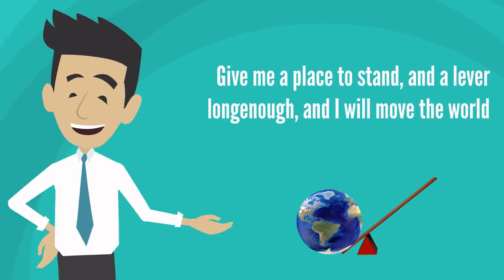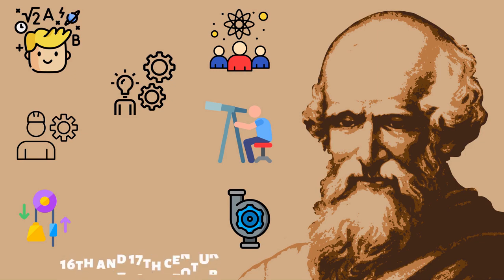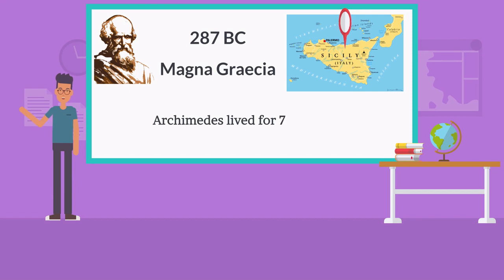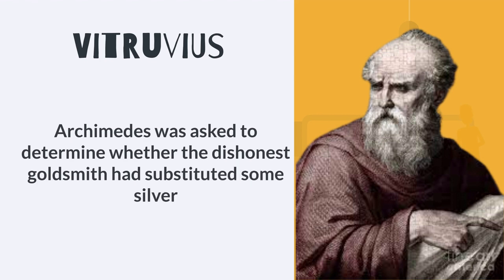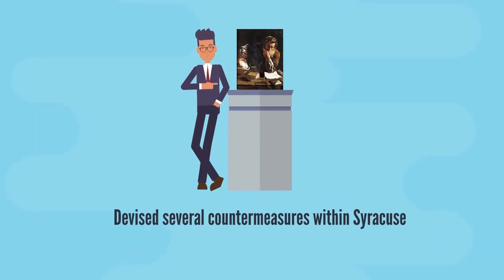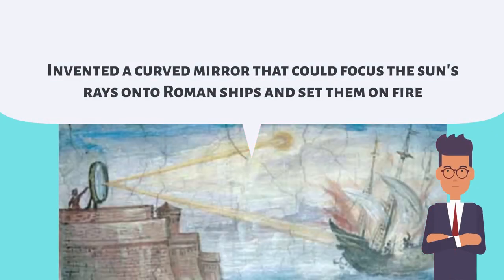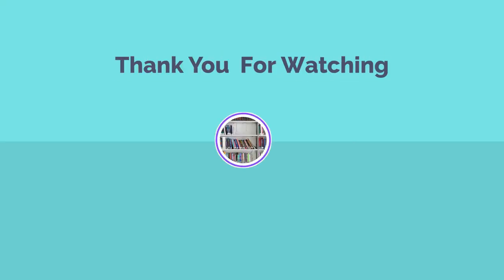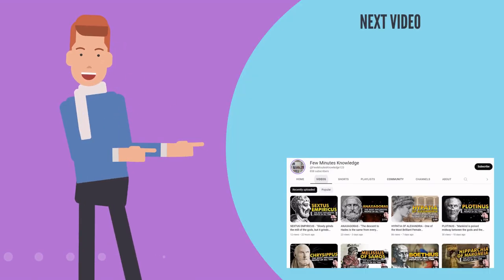ARCHIMEDES of Syracuse - The Greatest Mathematician of Ancient History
Archimedes of Syracuse was the most brilliant mathematician of his time. He was also a physicist, engineer, astronomer and inventor. Archimedes was a practical man who invented many machines, such as pulleys and the Archimedean screw pumping device...